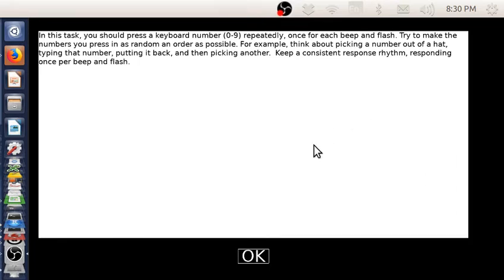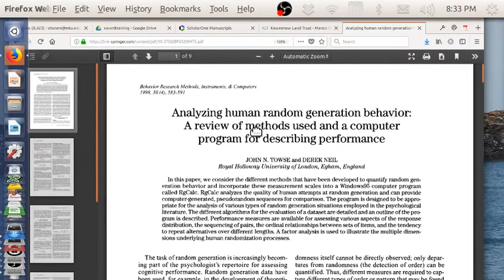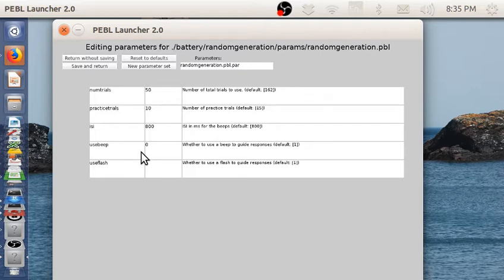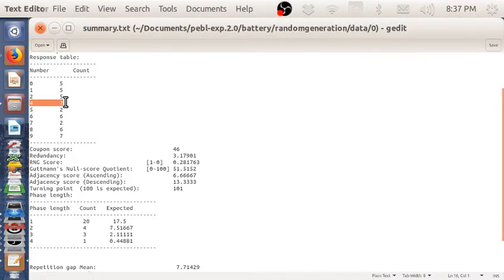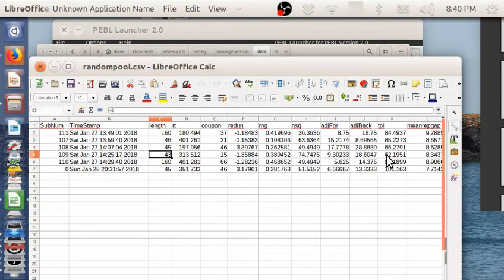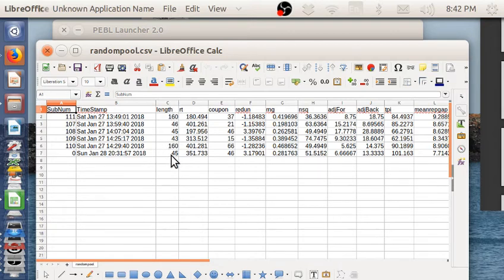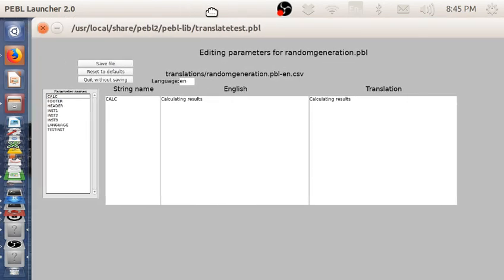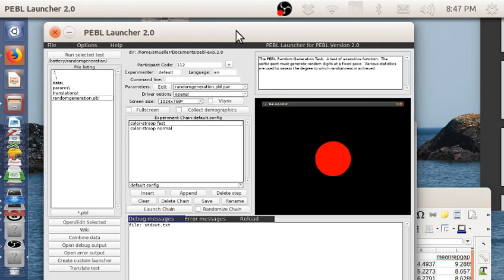PEBL Random Generation Task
This is the PEBL Random Generation Task.  In this task, you must press the number keys repeatedly as randomly as you can. It is thought that when you are under secondary task load, fatigued, or otherwise distracted, your attention available to generate random sequences is diminished and your randomness will suffer.  The task automatically codes about a dozen randomness scores that were described by Towse and Neil (1998).